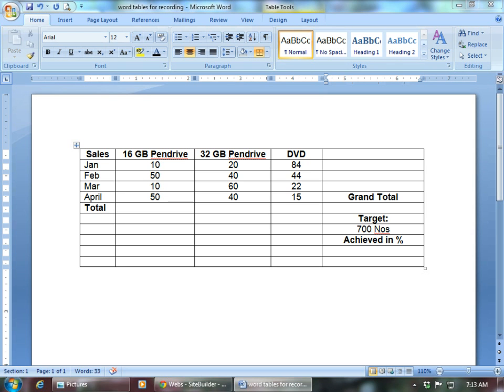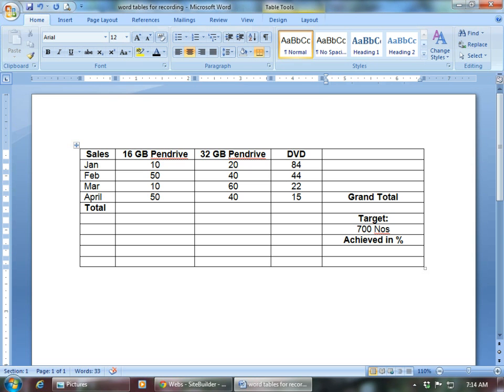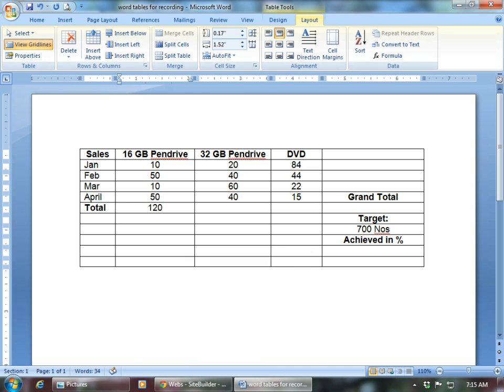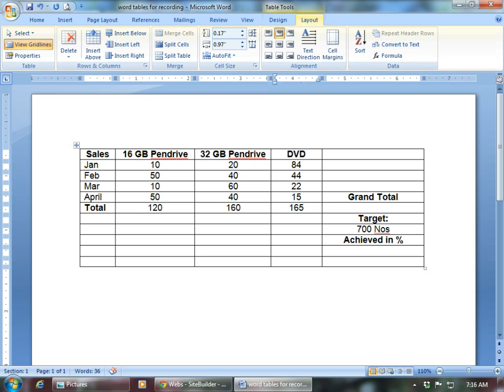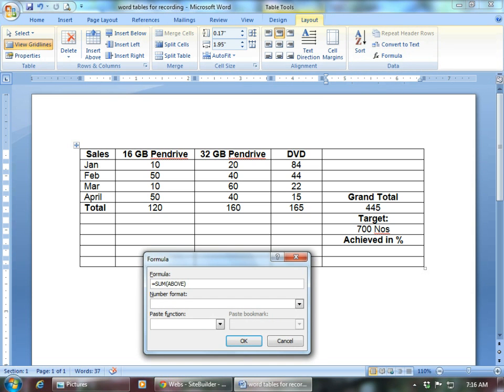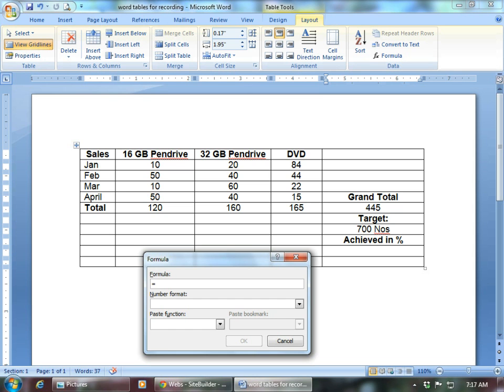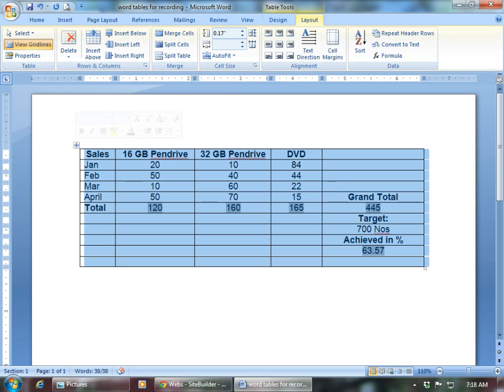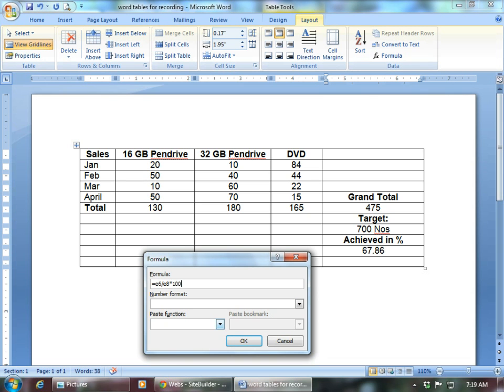Word Table calculations